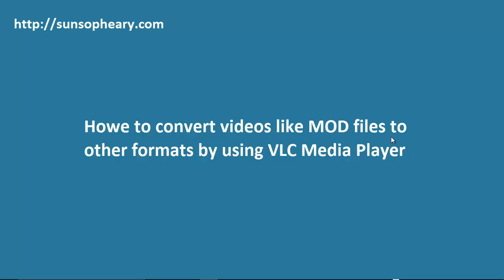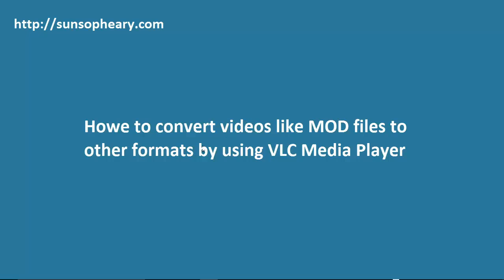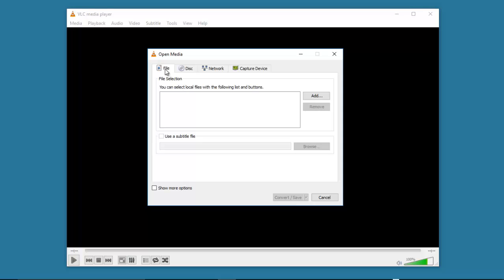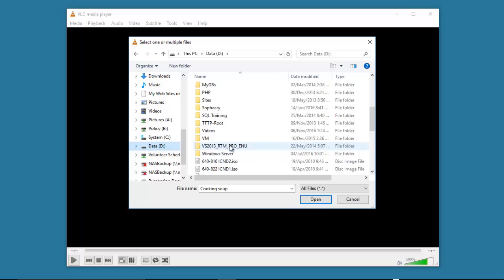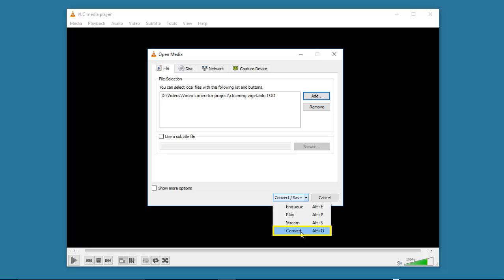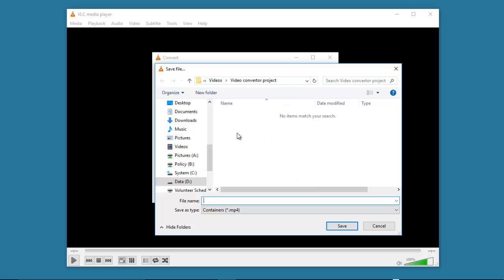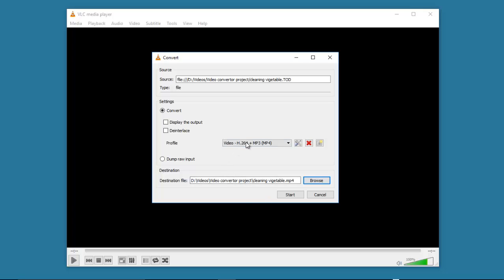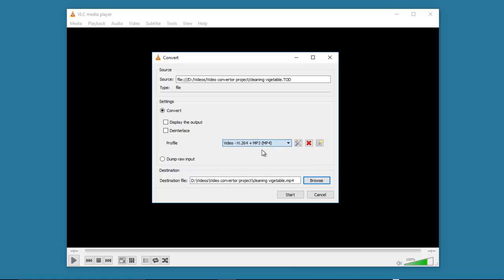How to convert videos like TOD files to other formats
You will be frustrated if you use JVC Camera or other Cameras which produces TOD file which are not supported by many Videos editing program such as Camtasia. In this movie we are going to explore working VLC Media Player to convert MOD video file to MP4.